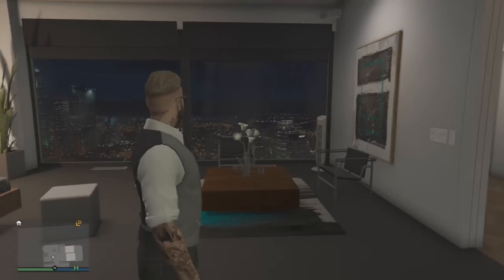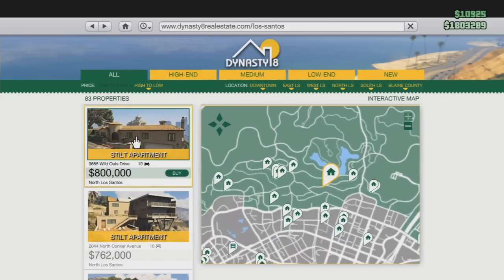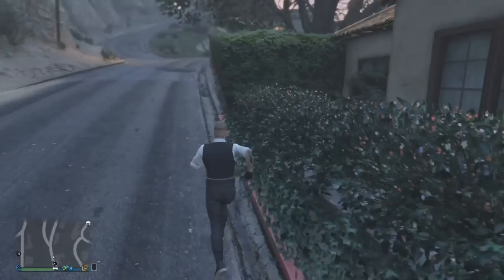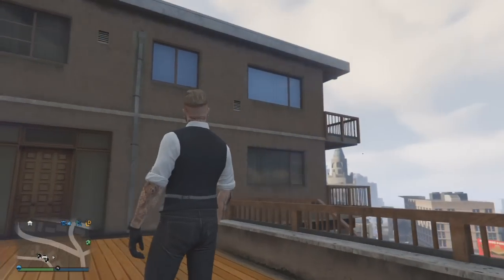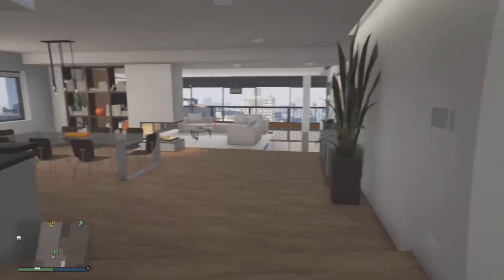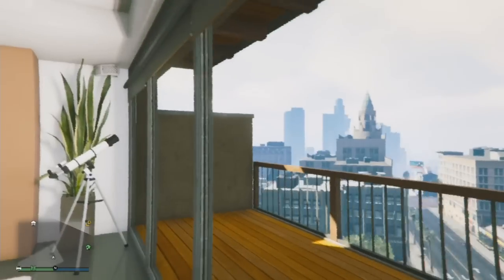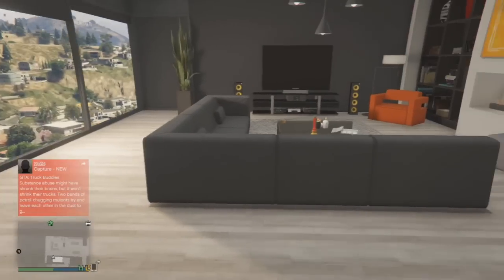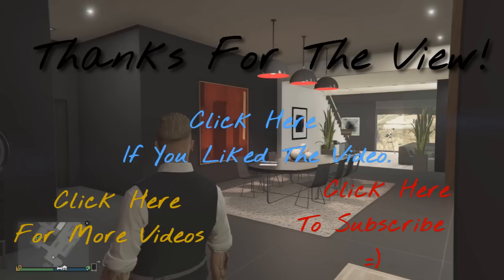GTA 5 Online :: Custom Penthouse & Mansion Tour :: Dec 15th Executives and Other Criminals Update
This will have an interior tour of both the the $762,000 mansion on 2045 North Conker and the $980,000 Suite #2 custom penthouse in Eclipse towers

I stayed up all night for the Executives and Other Criminals  Update that came out today 12/15/15  and it came out at 5:00 am, but I bought two new property, the $762,000 mansion and the $980,000 custom penthouse in eclipse towers. More Video with this update coming soon! ENJOY

Executives and Other Criminals  Update Info.

GTA Online: Executives and Other Criminals is a content update for Grand Theft Auto Online, exclusive to the Xbox One, PlayStation 4 and PC versions of the game.

This update includes new customizable apartments, stilt houses in the Vinewood Hills and the extravagant, fully staffed and upgradeable Super Yacht. It also features several new vehicles, such as luxury vehicles and classics. It also features a new adversary mode, Extraction and the ability to create your own criminal organization, with paid bodyguards to protect it.